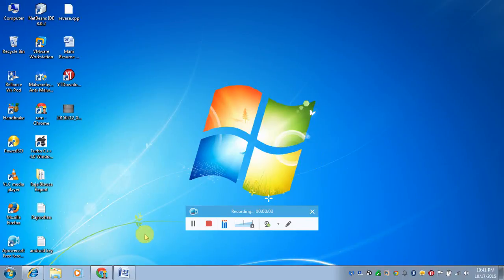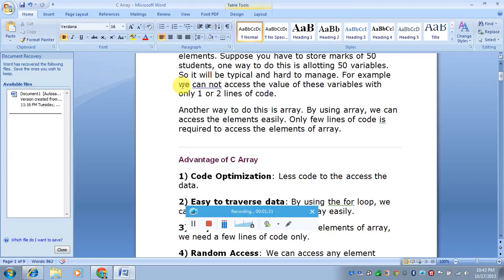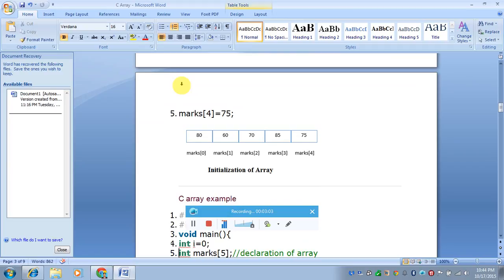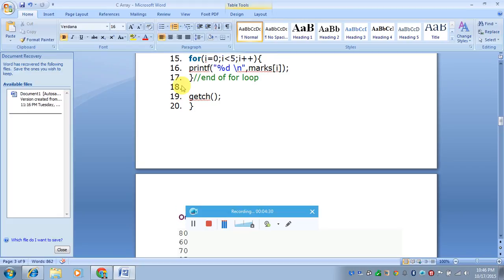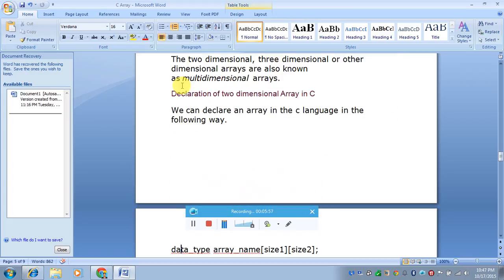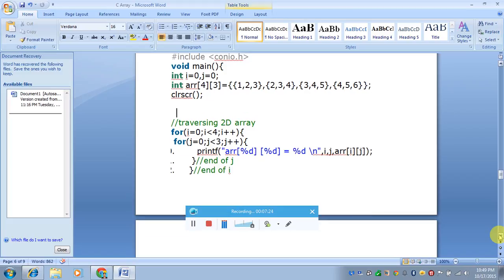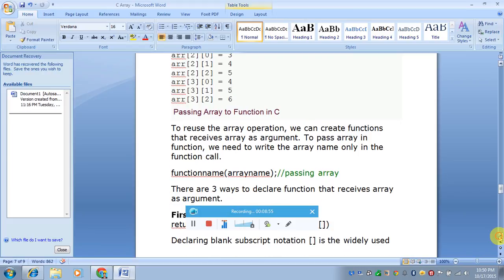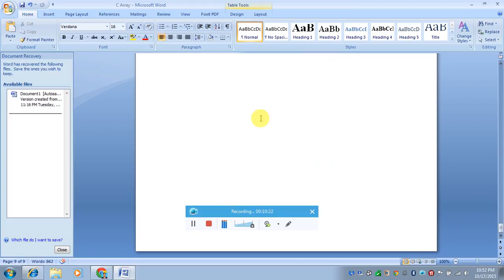C LANGUAGE IN ARRAY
ARRAY  IN C ,ONE DIMENSIONAL ARRAY,